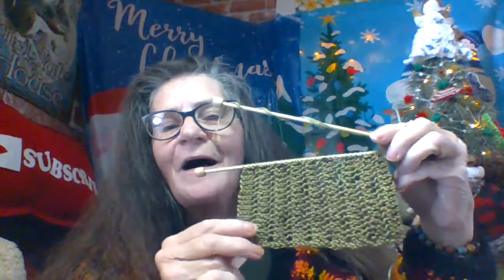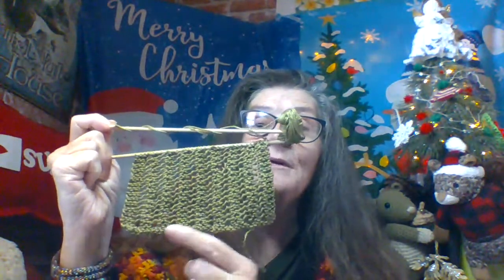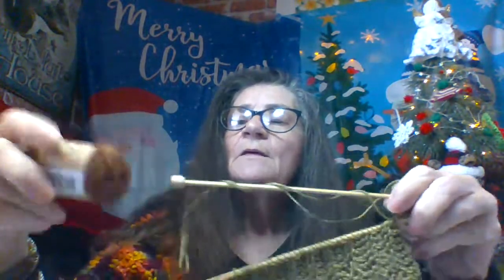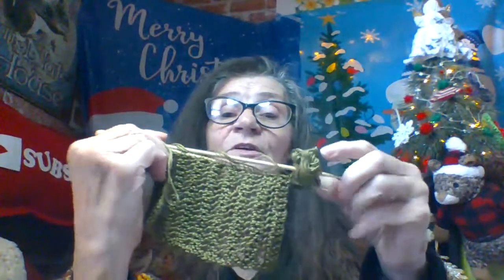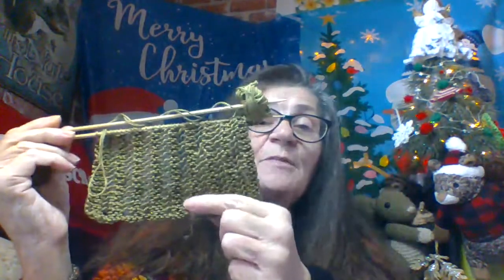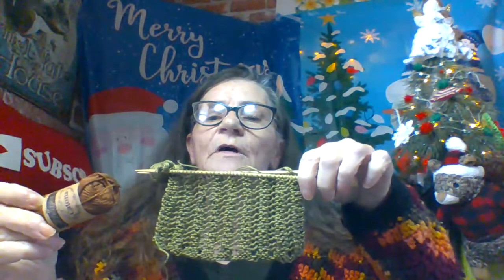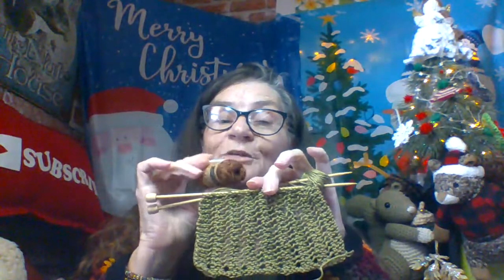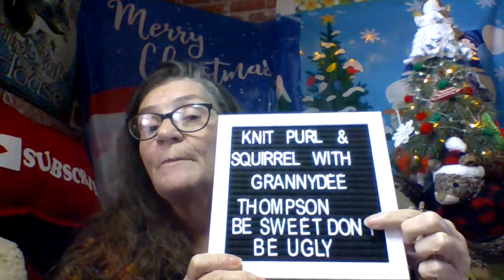Vlogmas Dec 2nd/DIY Advent Calendar - Day 2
My partnership link for Darn Good Yarn - thanks so much to those who've already used this link to purchase. I get a little kick back! Every little bit helps!